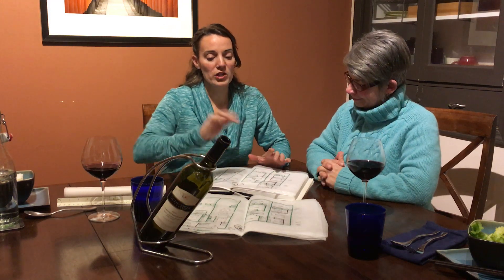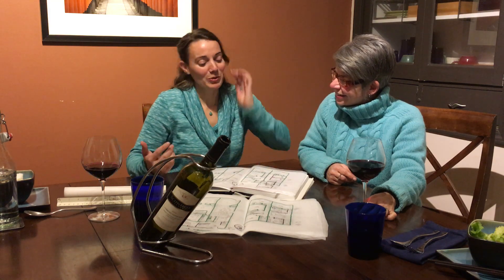(4) Reviewing renovation plan iterations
Over dinner, Kelly & Bethany discuss new ideas for how to renovate their latest duplex purchase into their dream home. Each version of the plan has both positive and negative aspects that they discuss as part of the design process to work together towards the ideal solution. To move the stairs or NOT move the stairs- THAT is the question!